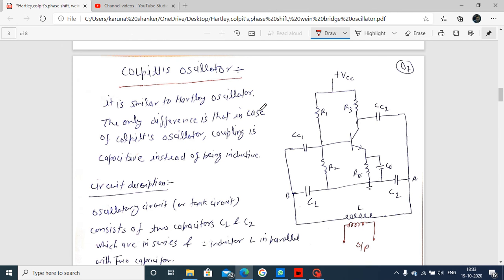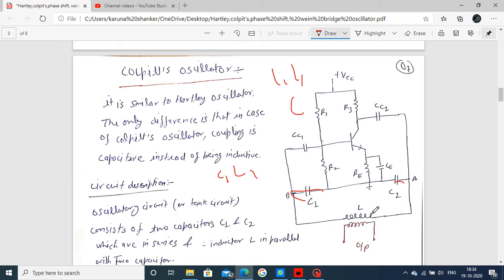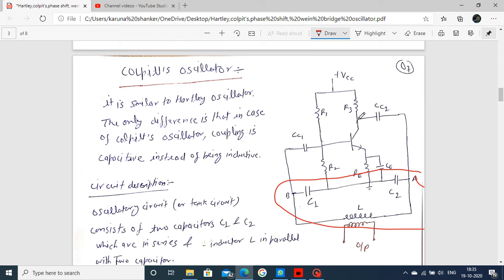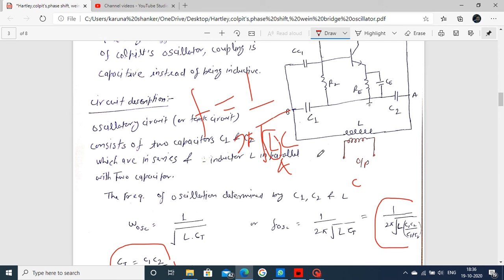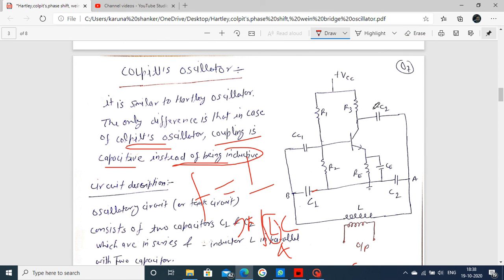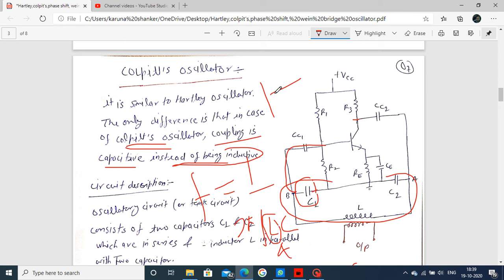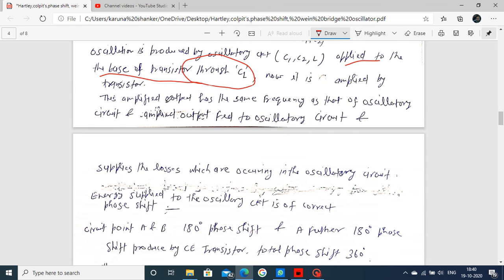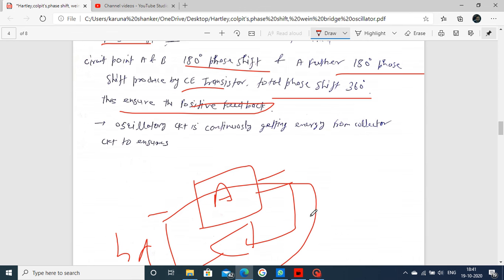Colpitt's Oscillator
EDC-2